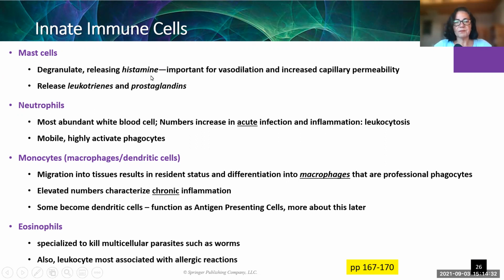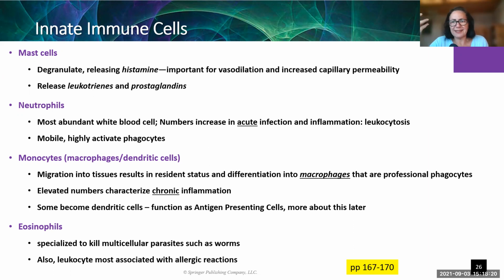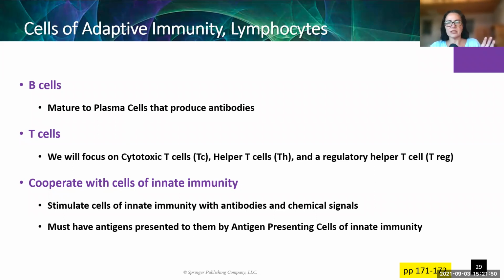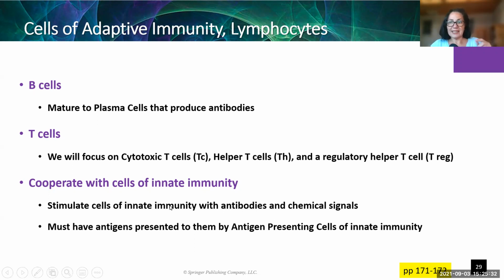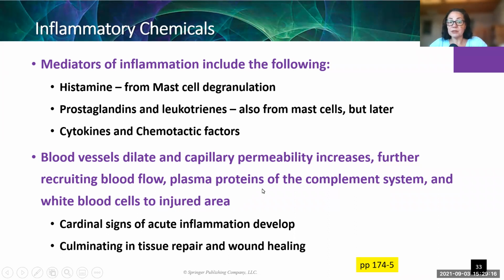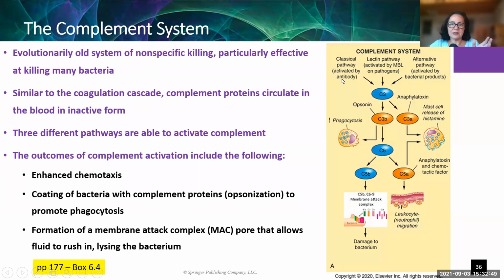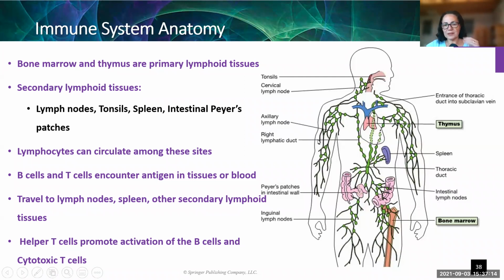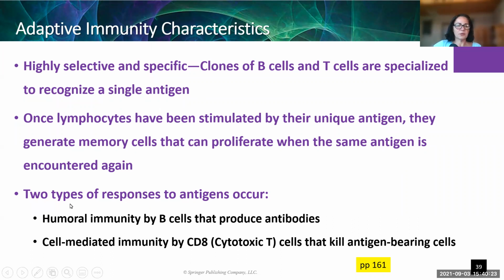Ch 6 Immune System and Leukocyte Function - Part 2